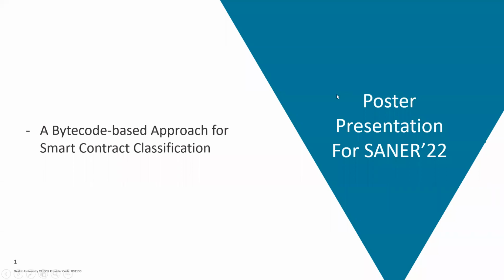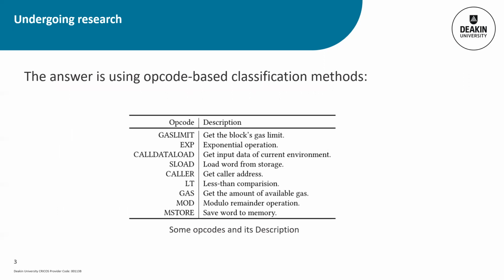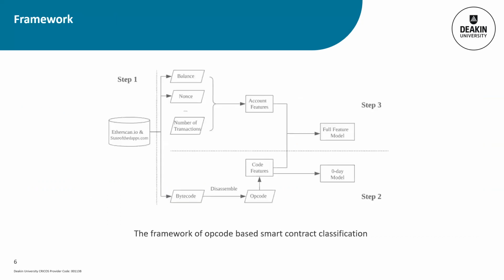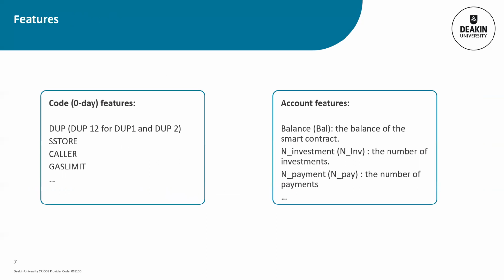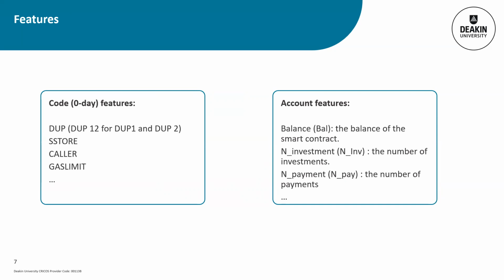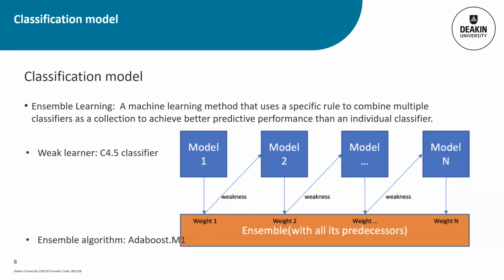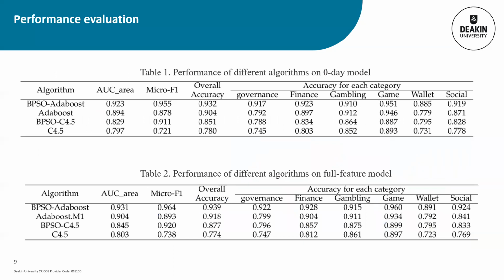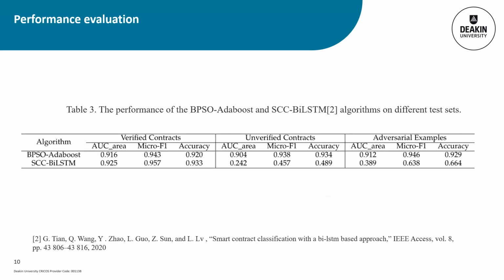SANER2022 | Research Track | #37| A Bytecode-based Approach for Smart Contract Classification